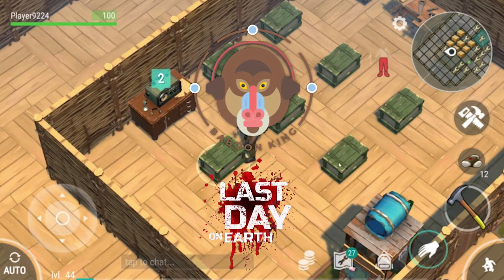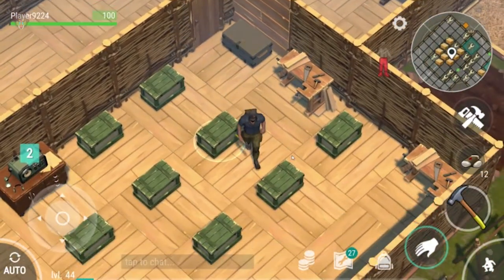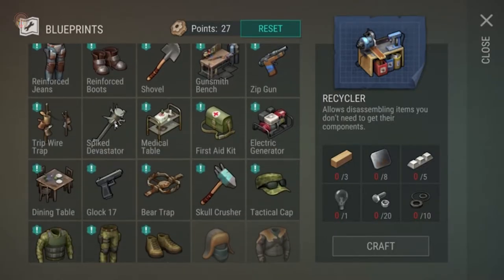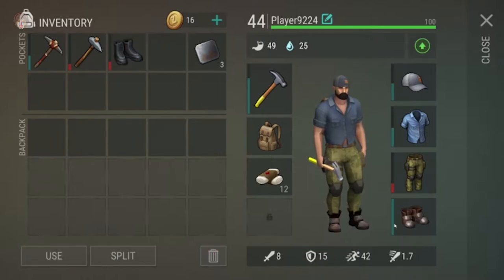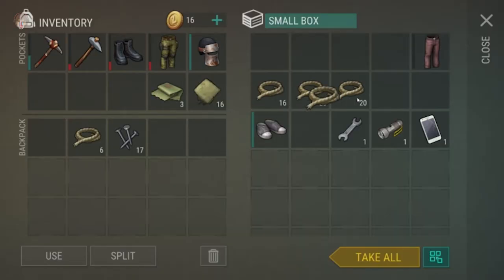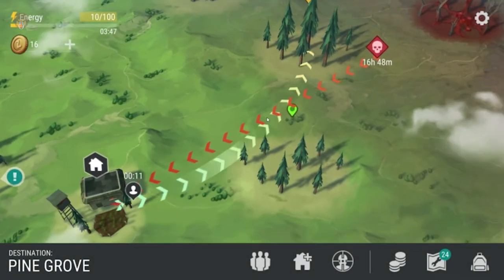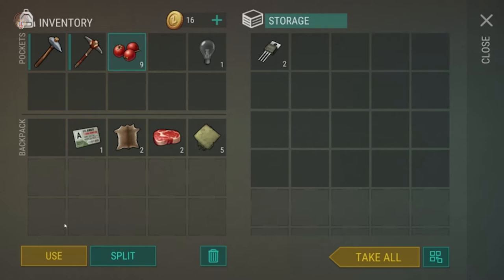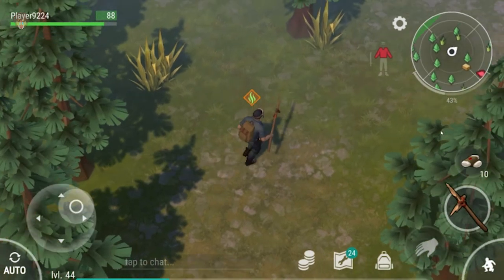Last Day on Earth Survival - RECYCLER - Part 17 (UPDATE 1.8.5)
Today on Last Day on Earth Survival, we focus on the recycler and how it works. We then head off to farm a few more resources

Last Day on Earth Survival is a mobile game. Also known as LDOE. Last Day on Earth: Survival is an upcoming survivor sandbox game developed by Kefir Games. This is my casual Last day on earth survival gameplay series

- ♪ Outro ♪ -